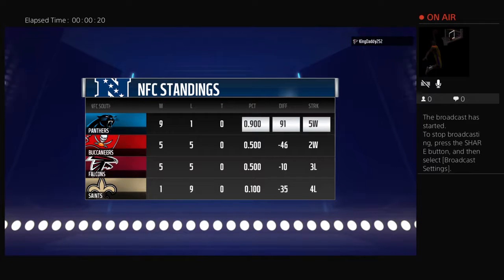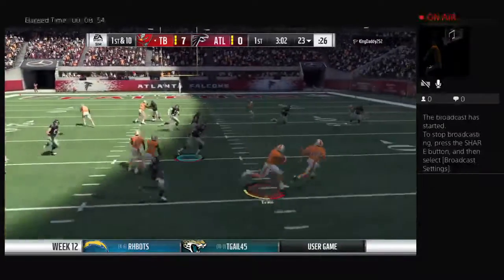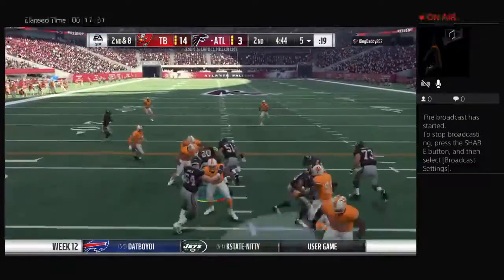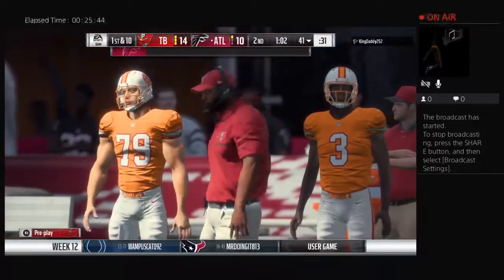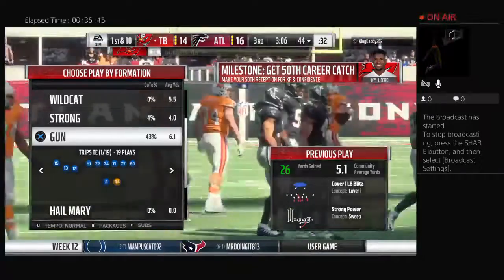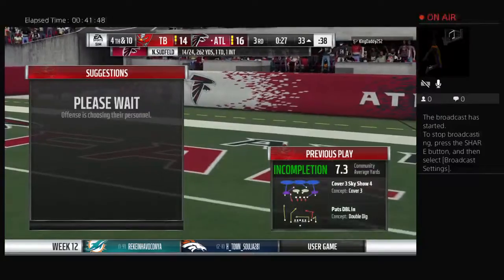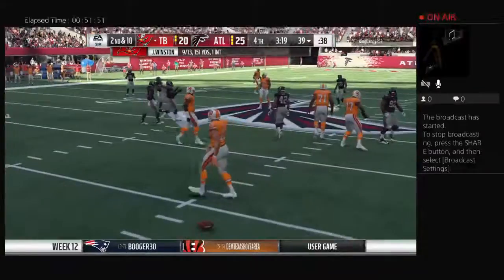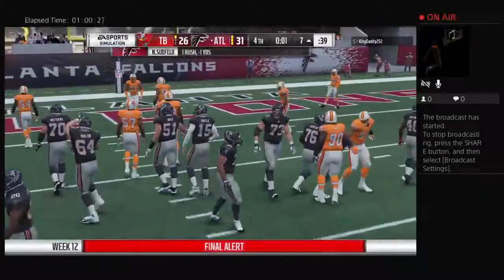Gywu's Bucs vs falcons elite wk 12 s3